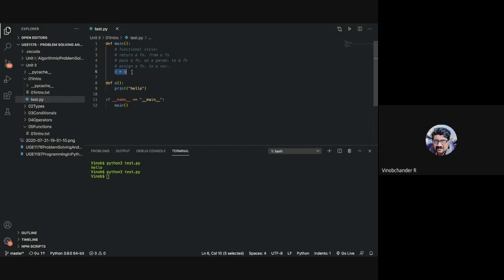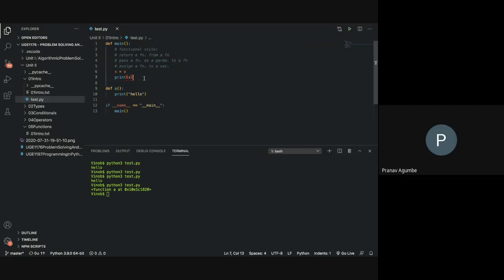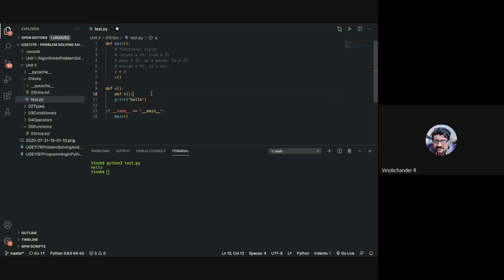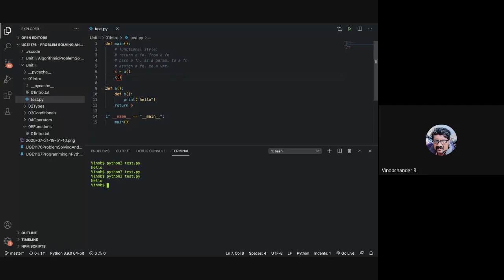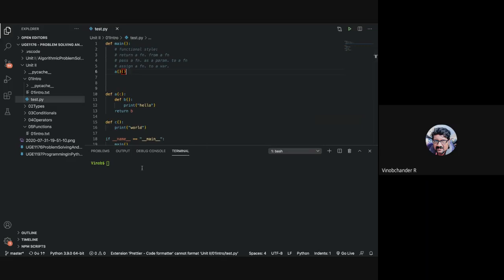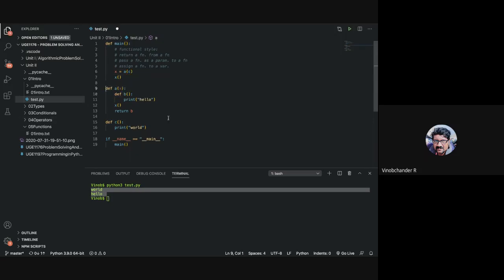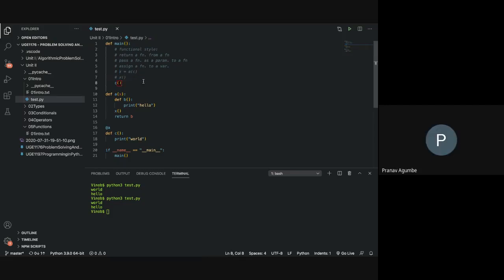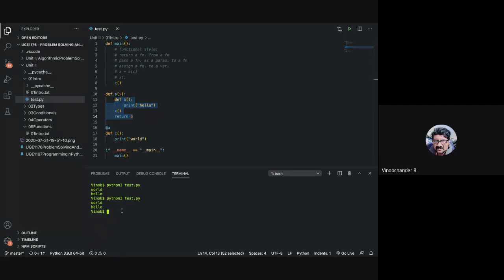Decorators in Python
This video is about Decorators in Python